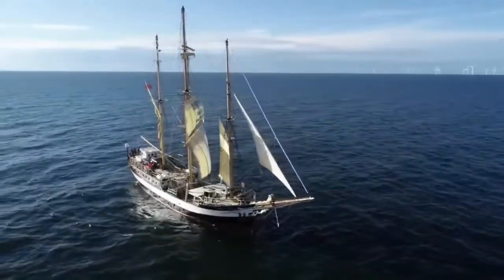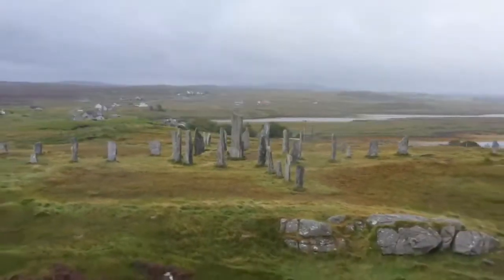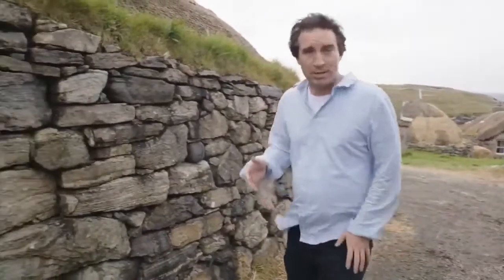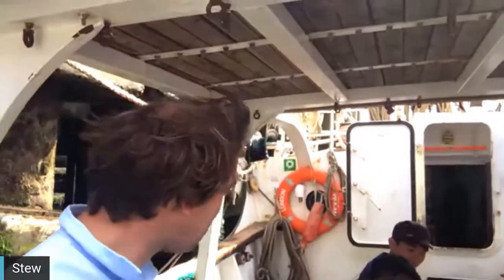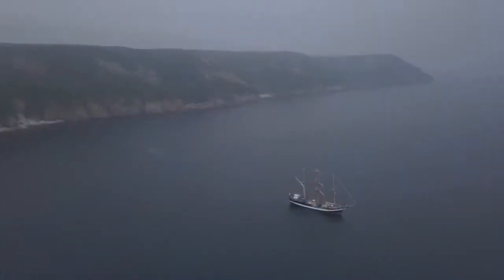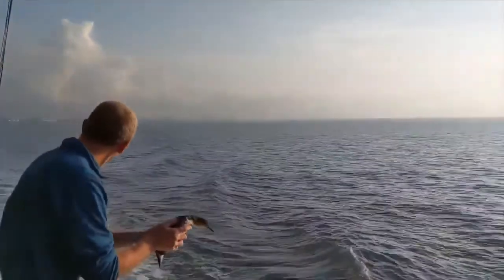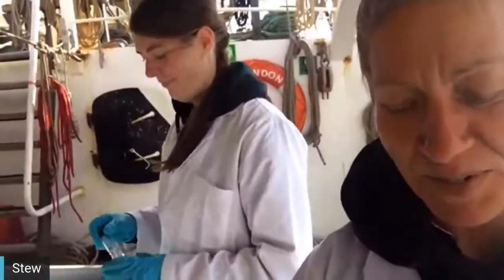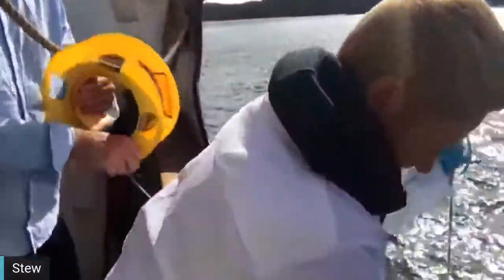Live Lecture 1: Darwin200 from the Isle of Lewis (Outer Hebrides, Scotland)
The Darwin200 team partnered with Exploring By The Seat Of Your Pants for a live lecture beamed to schools around the world!

Exploring By The Seat Of Your Pants host Joe Grabowski introduces the Darwin200 UK Voyage, and meets Darwin200 project leader Stewart McPherson, and the D200 team of young scientists and sailors.

During the lecture, we have a tour of the Darwin200 ship, meet the Captain Ben Wheatley and Chief Officer Tamsin Lambert.

In segments filmed ashore, we explore the 5,000 year old standing stone circle of Callanish which is older than the Egyptian pyramids, and we discover a traditional Scottish "black house" stone village!

Several of the Darwin200 sailors try eating "hardtack", the traditional food which sustained the crews of 18th and 19th century voyages, often for years!

Lead scientist, Dr. Charlotte Braungart explains some of the Darwin200 science programme, and answers questions from the audience of school children concerning how water samples are taken!

During the course of the live lecture, segments showcase the Darwin200 team's observations of sunfish (Mola mola) and Manx shearwaters (Puffinus puffinus) which visited the Darwin200 ship!

Stewart McPherson and the Darwin200 team then answer questions put forward by the audience of students watching live from schools around the world!